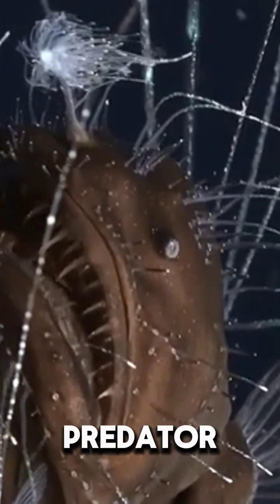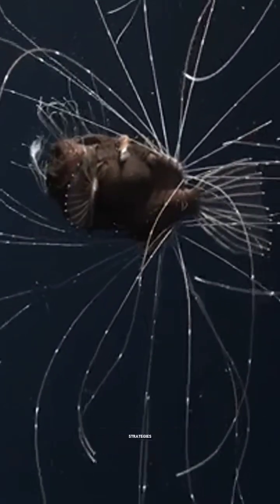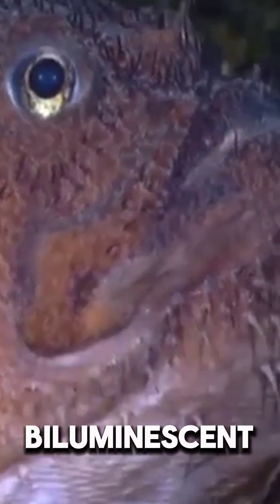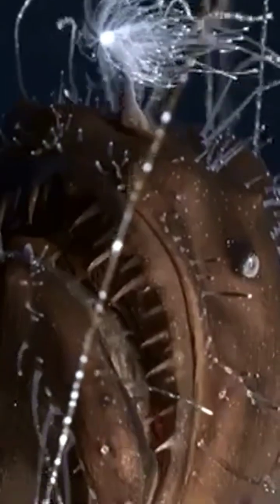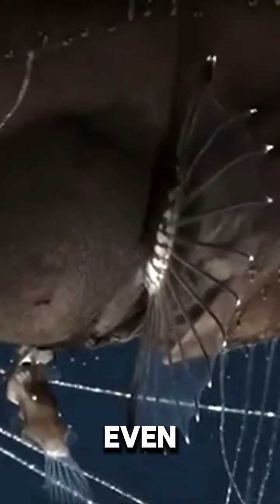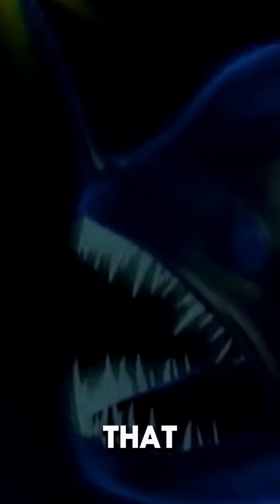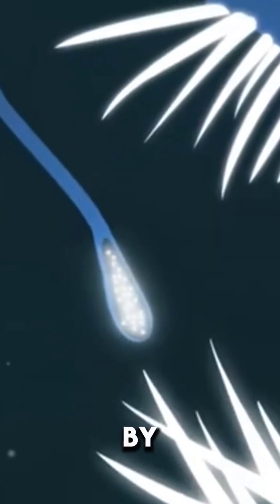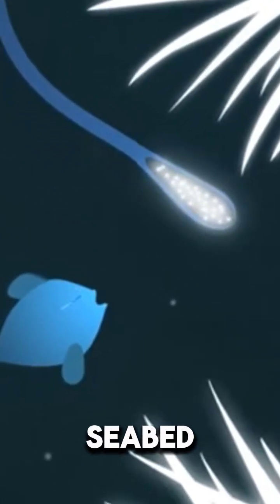You don't want to meet this killer! AngleFish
Anglerfish, the fearsome predator of the Deep Seas

Living in the dark and mysterious depths of the deep sea, Anglerfish are remarkable for their eerie appearance and hunting strategies. The female Anglerfish has a “luminous lure” hanging from the top of her head that emits bioluminescent light. This luminous lure is used to attract prey in dark waters. Thousands of meters below the surface of the ocean, this fish lives in areas where almost no light reaches and manages to hunt thanks to its luminous bait.

The anglerfish's large head, wide mouth and sharp teeth make it even more frightening. Its teeth are curved inwards, so once it catches its prey, escape is almost impossible. What's more, this fish's mouth is so flexible that it can swallow its prey in one fell swoop. These characteristics make it one of the most effective predators of the deep sea.

So, how does this lighted bait work? Anglerfish bait has the ability to emit a light called bioluminescence. This light is produced by special bacteria and a partnership is established with these bacteria in the fish's body. This gives the fish the perfect tool to attract prey on the dark seabed.